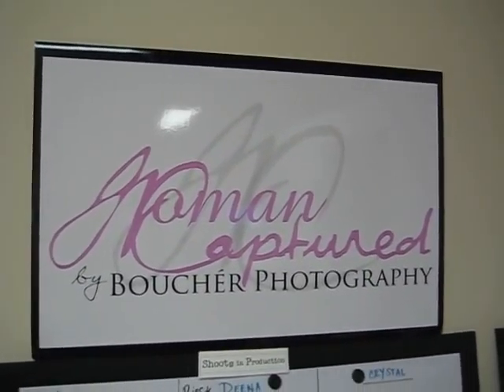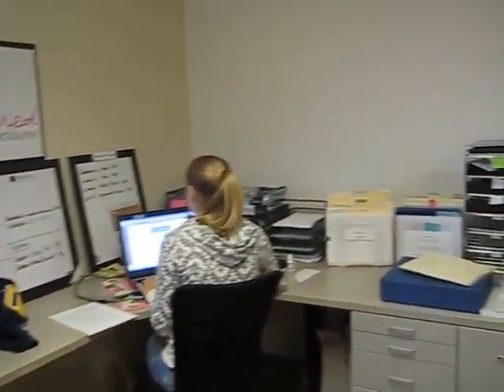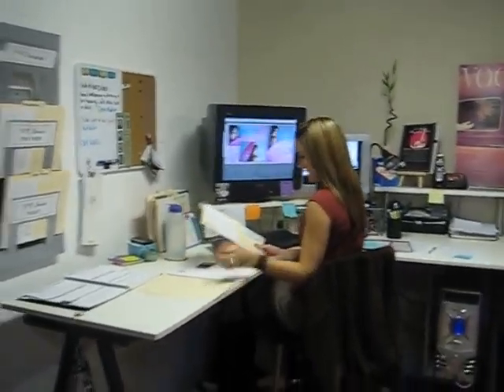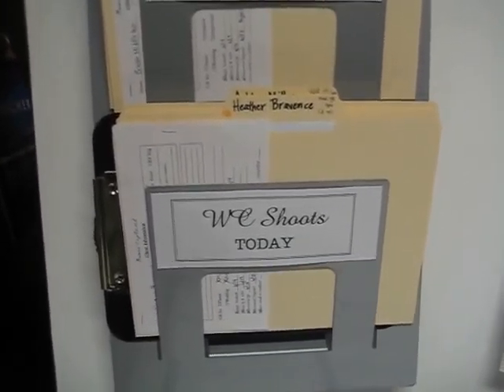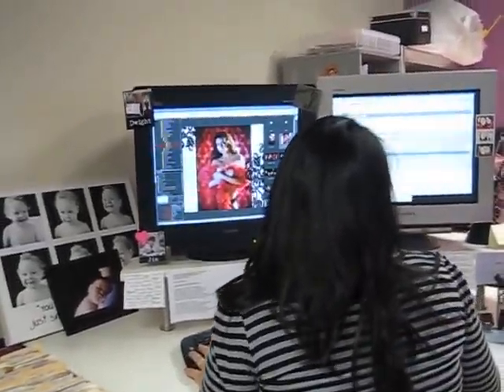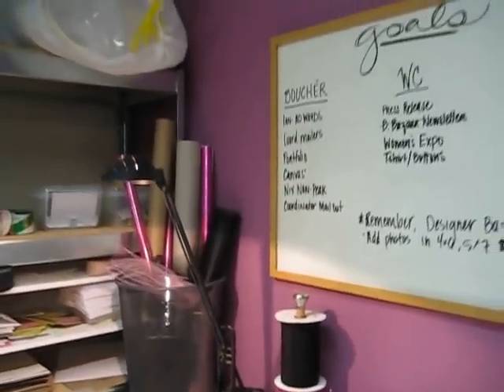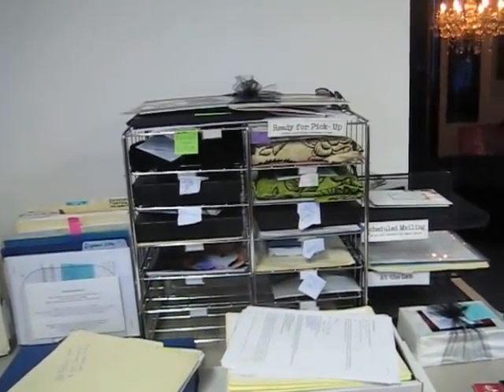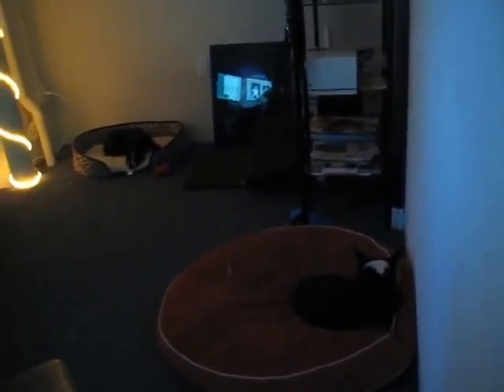Boudoir Photography Diva's Production Area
See where we create albums and produce our shoots! Meet the Woman Captured Staff!

An educational resource for boudoir and glamour photographers.